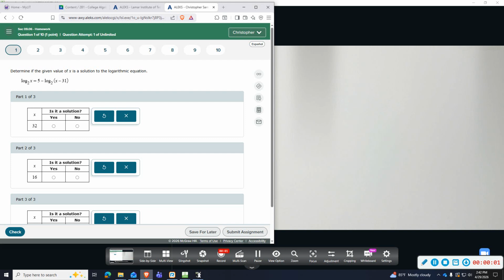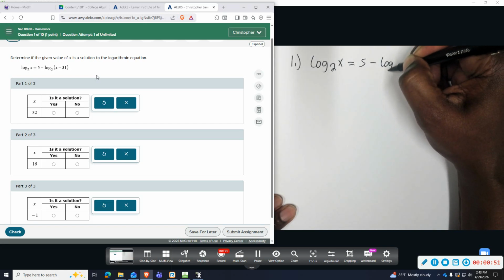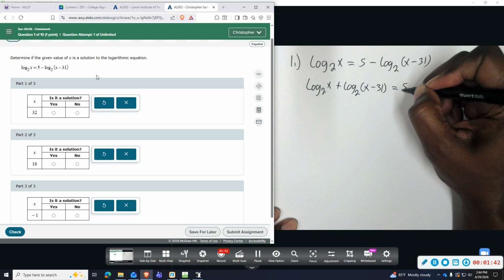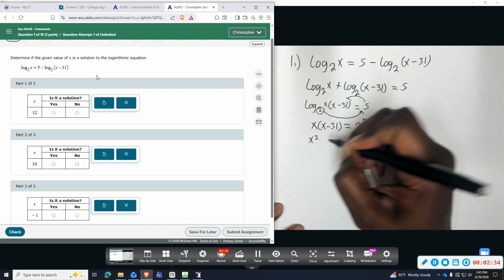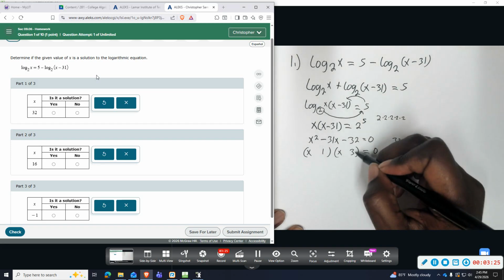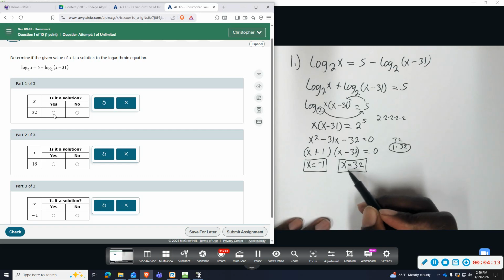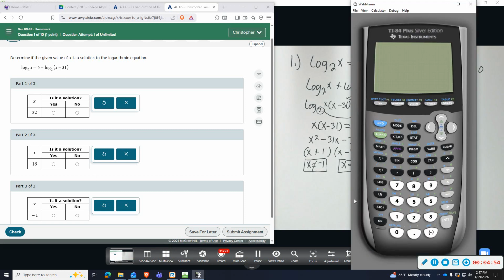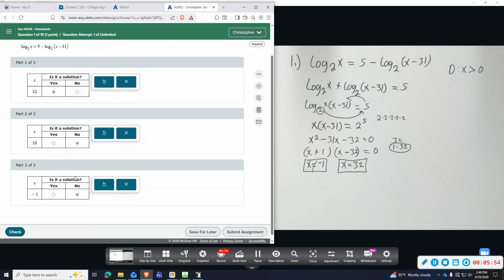LIT Aleks CA 9 6 Logarithimic Equations and Applications 1